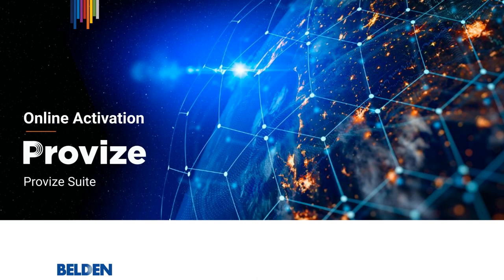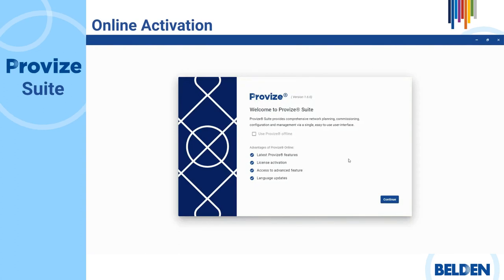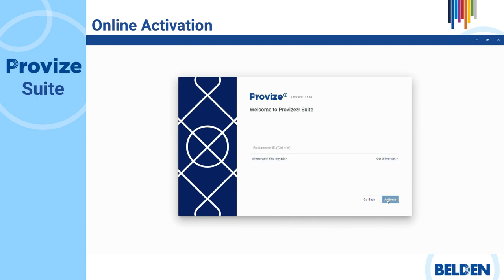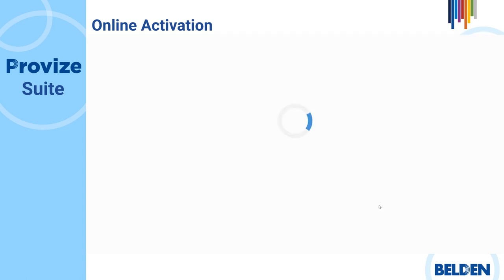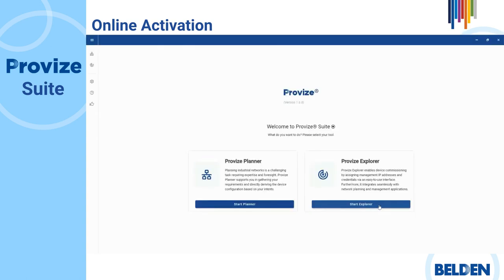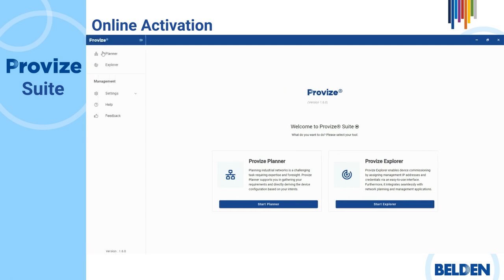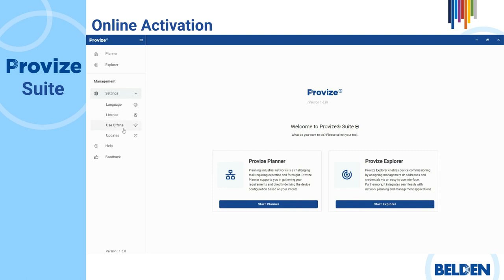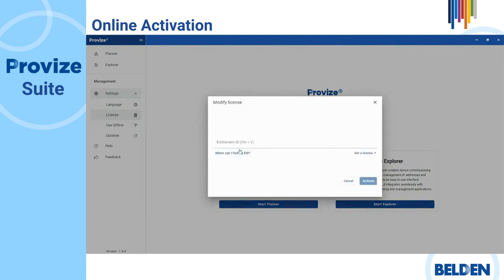Belden PROVIZE Suite: Online Activation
This short video will explain to you how to activate or modify your License using PROVIZE Suite while online.

Registration required.